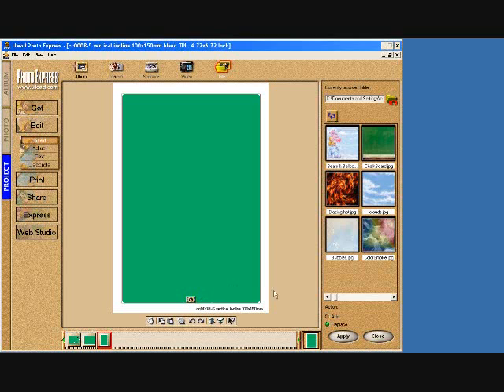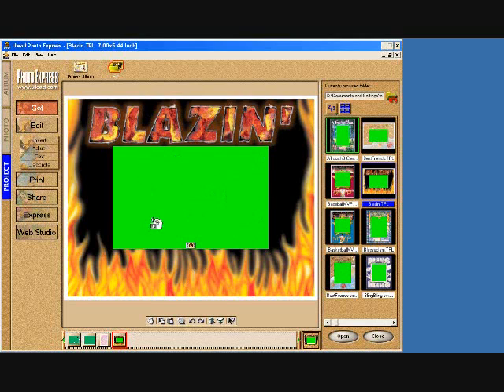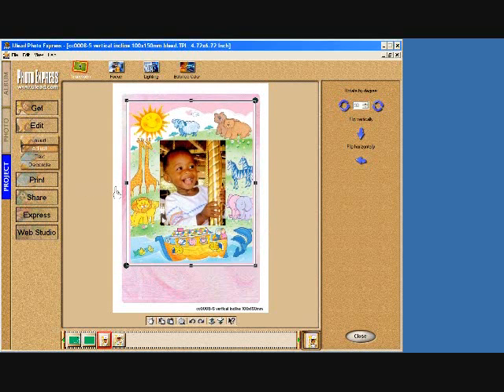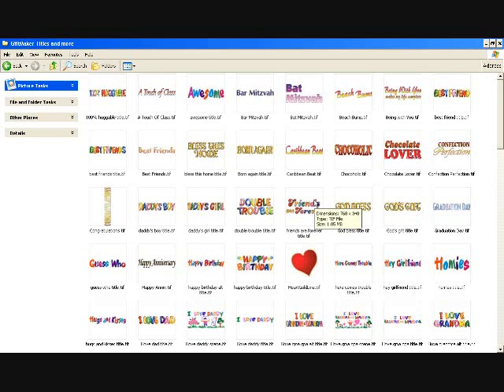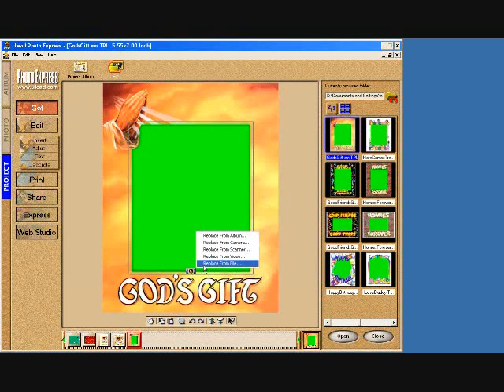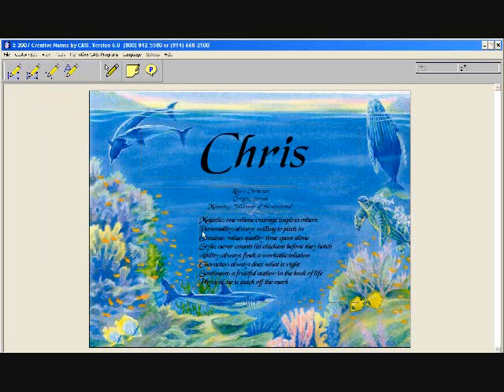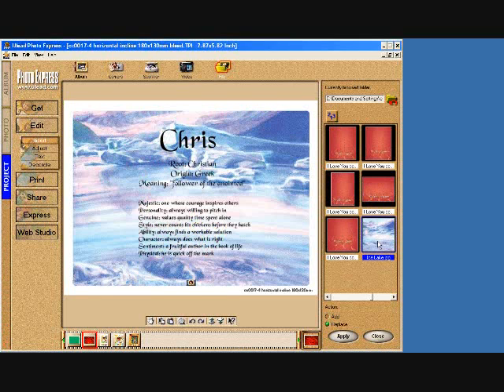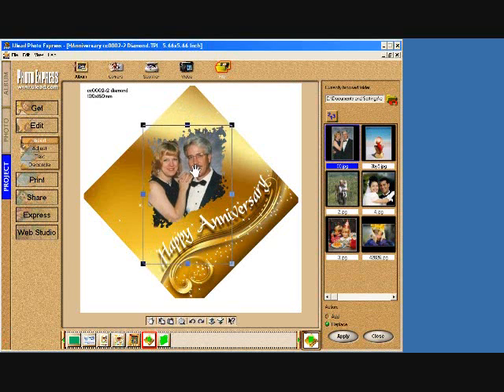Gift Maker Tutorial Video